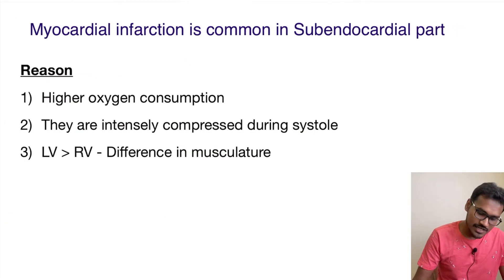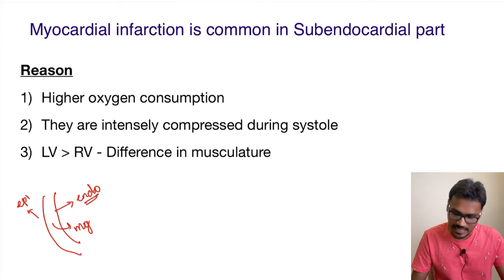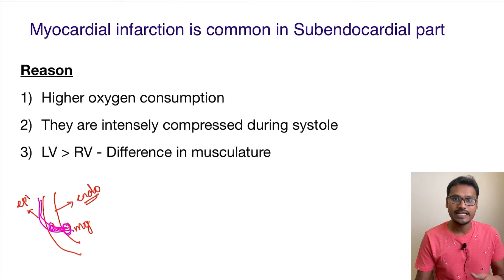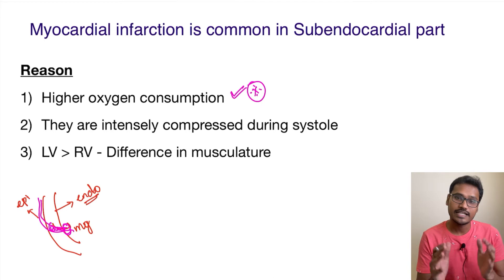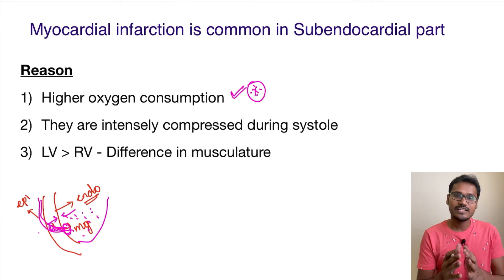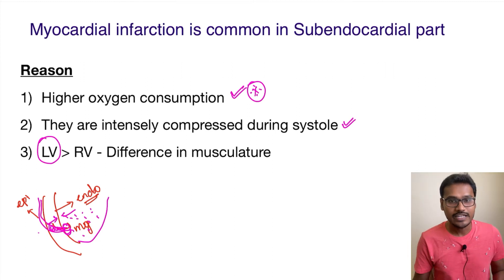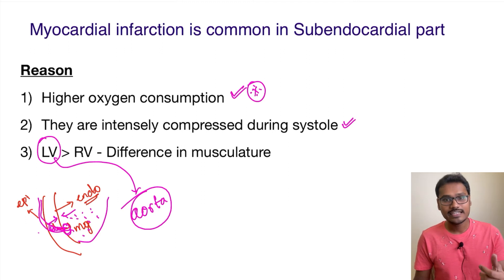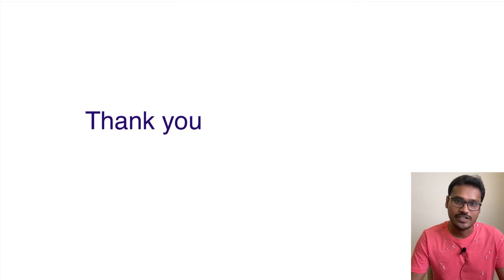Subendocardial part is the common site of Myocardial infarction. WHY??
In this explain why series, the reason why the subendocardial part of the left ventricle is a common site of myocardial infarction.
Sub endocardial part - has higher oxygen consumption, intensely compressed during systole.
Left ventricular MI more common than right ventricle - Left ventricular musculature is more in comparison to the right ventricle.

Channel details:
Welcome to my physiology learning channel. I am Dr. Ramkumar S MBBS, MD, DNB physiology. The explain why series will help you understand various concepts in physiology, solve MCQs, and answer in Viva, and theory exams. Happy Learning.